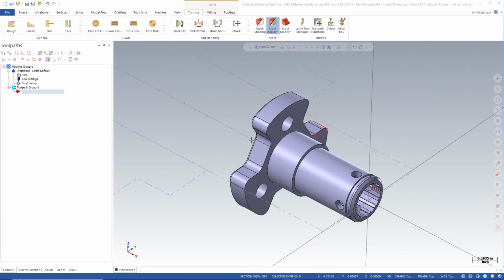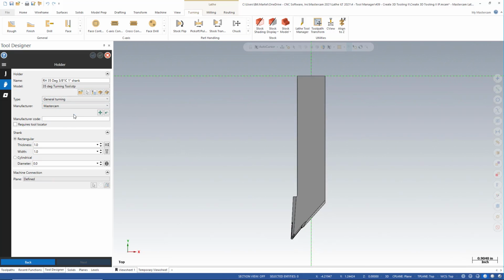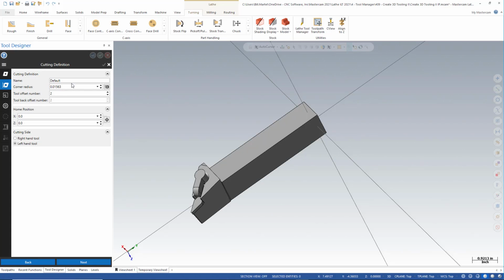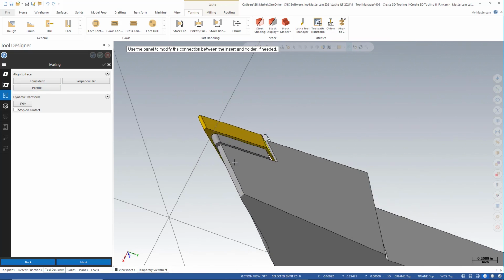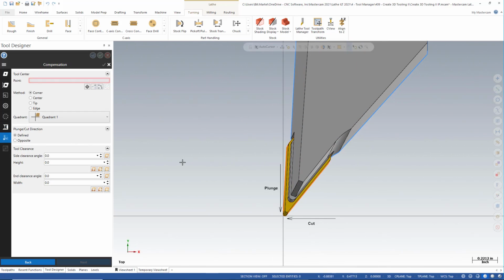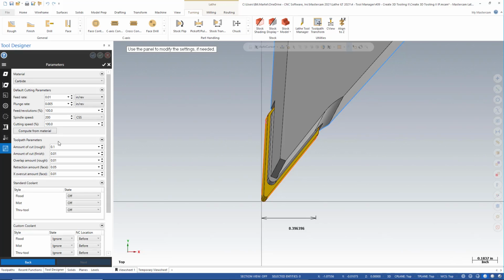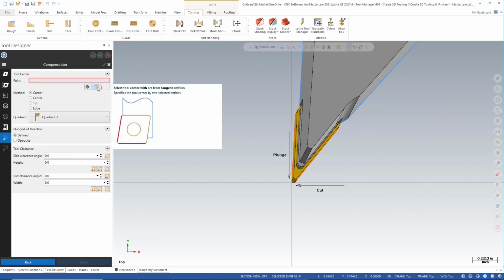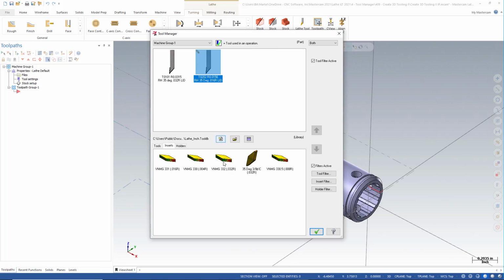MasterCAM2021 数车教程（英语） 第20集 4 9 创建 3D 工具 II Create 3D Tooling II 1080P